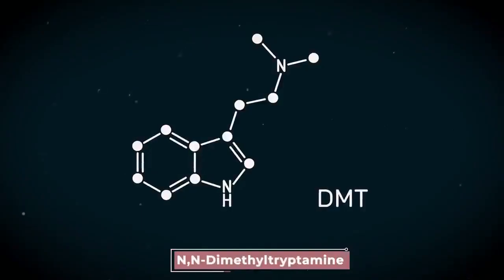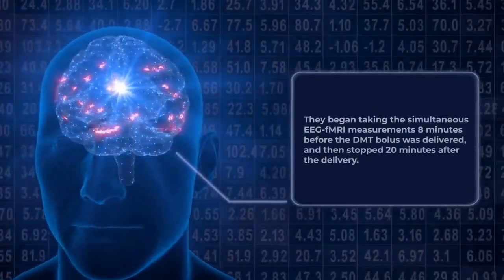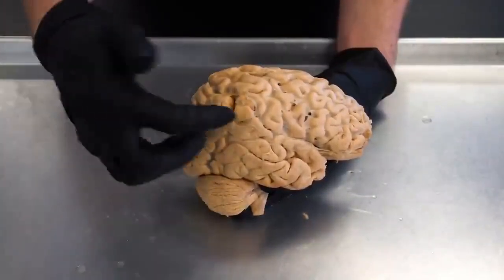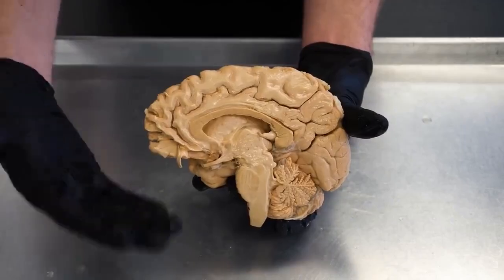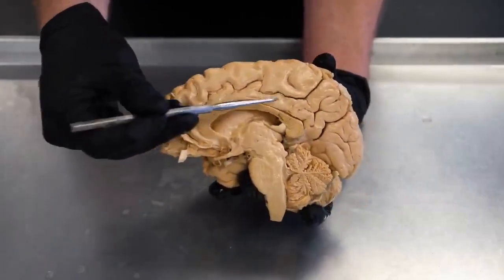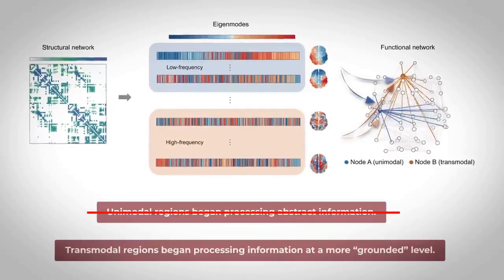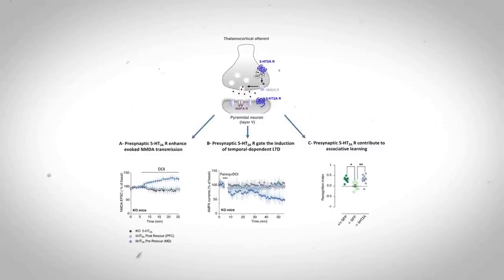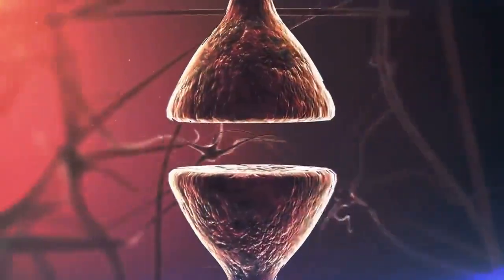DMT On The Brain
Human brain effects of DMT assessed via EEG-fMRI - This placebo-controlled multimodal [functional MRI-electroencephalography (fMRI-EEG)] human neuroimaging study offers the most comprehensive view of the acute brain action of psychedelics to date. It assessed N,N-Dimethyltryptamine (DMT), a psychedelic that generates immersive altered conscious experience with no diminishment of wakefulness. Global hyperconnectivity, collapsed hierarchical organization and reduced intranetwork integrity, was observed (fMRI) that correlated with decreased alpha power and increased entropy (EEG). Regions with the densest expression of serotonin 2A receptors as determined via independent positron emission tomography (PET) data, were most affected by DMT, and overlapped with regions related to evolved cognitive functions such as language and semantic processing. These results support the notion that psychedelics impact a principal axis of brain organization, and relatedly, the quality of human conscious experience.
Psychedelics have attracted medical interest, but their effects on human brain function are incompletely understood. In a comprehensive, within-subjects, placebo-controlled design, we acquired multimodal neuroimaging [i.e., EEG-fMRI (electroencephalography-functional MRI)] data to assess the effects of intravenous (IV) N,N-Dimethyltryptamine (DMT) on brain function in 20 healthy volunteers. Simultaneous EEG-fMRI was acquired prior to, during, and after a bolus IV administration of 20 mg DMT, and, separately, placebo. At dosages consistent with the present study, DMT, a serotonin 2A receptor (5-HT2AR) agonist, induces a deeply immersive and radically altered state of consciousness. DMT is thus a useful research tool for probing the neural correlates of conscious experience. Here, fMRI results revealed robust increases in global functional connectivity (GFC), network disintegration and desegregation, and a compression of the principal cortical gradient under DMT. GFC × subjective intensity maps correlated with independent positron emission tomography (PET)-derived 5-HT2AR maps, and both overlapped with meta-analytical data implying human-specific psychological functions. Changes in major EEG-measured neurophysiological properties correlated with specific changes in various fMRI metrics, enriching our understanding of the neural basis of DMT’s effects. The present findings advance on previous work by confirming a predominant action of DMT—and likely other 5-HT2AR agonist psychedelics—on the brain’s transmodal association pole, i.e., the neurodevelopmentally and evolutionarily recent cortex that is associated with species-specific psychological advancements, and high expression of 5-HT2A receptors.
N,N-Dimethyltryptamine (DMT) is a classic serotonergic psychedelic drug and useful consciousness probe. Plant-based DMT has likely been used for thousands of years in ceremonial and healing contexts, and, like other psychedelics, synthesized product is now being trialed as part of a drug-plus-psychotherapy combination for treating depression. DMT can induce an intense and immersive altered state of consciousness, characterized by vivid and complex imagery, and a sense of being transported to an alternative reality or dimension, without any diminishment in wakefulness. With sufficiently high doses, descriptions of encounters with sentient 'beings' or 'entities' are common. Such ontologically shocking experiences have been found to correlate with subsequent changes in metaphysical beliefs , and mental health, and formal comparisons have been made between the phenomenology of DMT experiences and near-death experiences and the dream state.
Christopher Timmermann obtained his PhD in 2020, working with Robin Carhart-Harris, Rob Leech and David Nutt in the Centre for Psychedelic Research at Imperial College London. He is currently a post-doc at Imperial College London at the Centre for Psychedelic Research, where he leads the DMT Research Group, studying the mechanisms of action of the potent psychedelics N,N-DMT and 5-MeO-DMT. His empirical and theoretical work employs an interdisciplinary approach to the neuroscience, psychiatry, psychology, and ethics of psychedelics, their relationship to consciousness and applications in mental health.